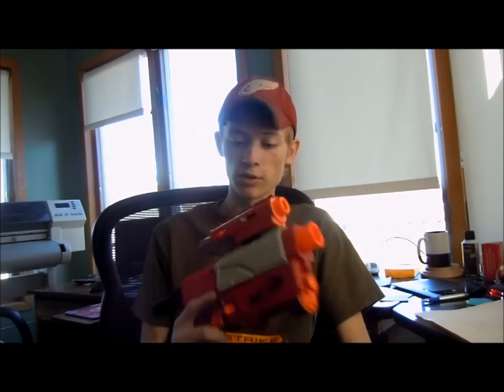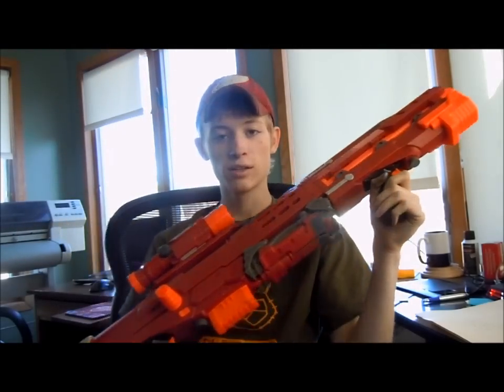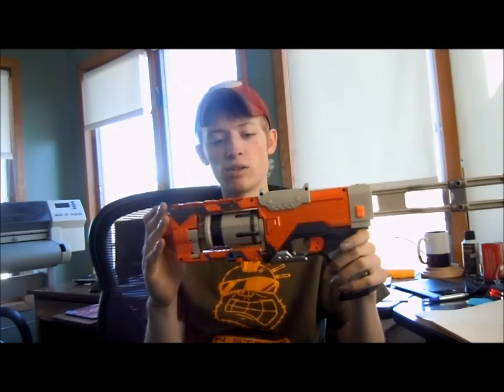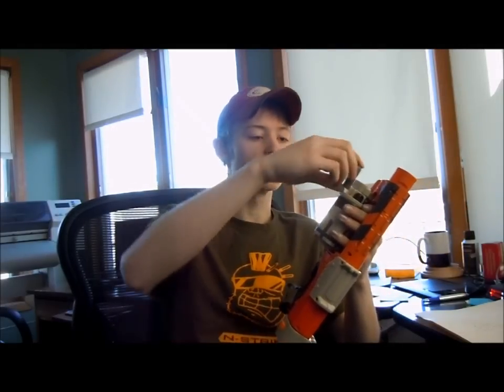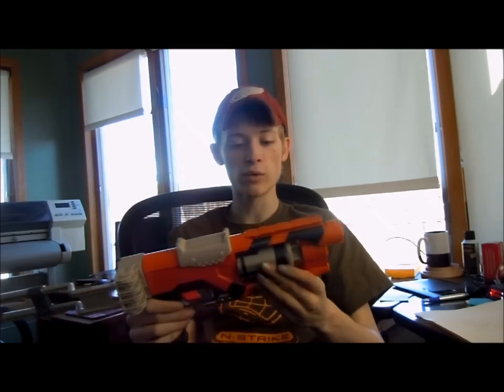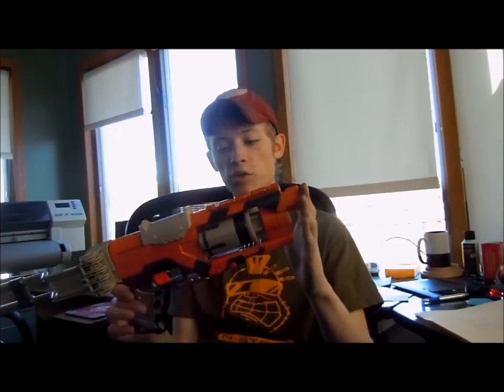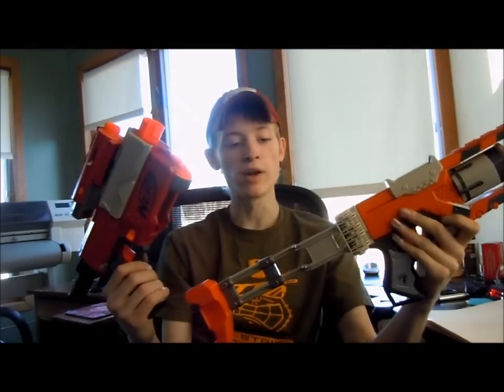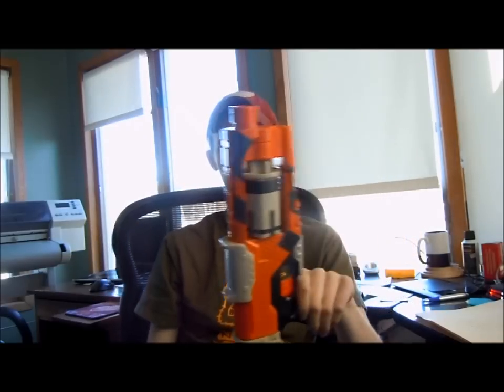Trade: Gear Up Spectre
He so kindly traded his Red Recon for this beast, a Gear Up Spectre.
I ruined a spectre trying to put brass barrels in it, so that option was removed and instead we did a AR internals mod in it and painted it this beautiful scheme.

If you guys are interested in commissions or trades, PM me. Note that I have just about every blaster, so you have to be offering rare pieces for a trade. I have a large amount of longshots as well, so I don't need those very much.